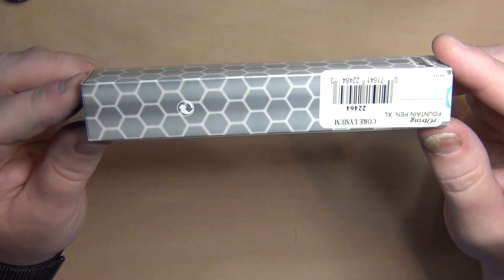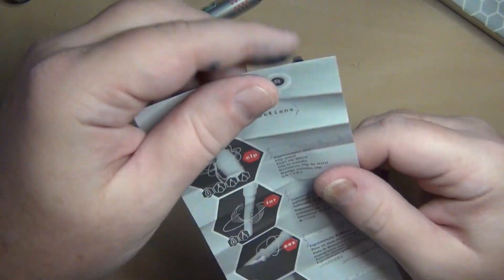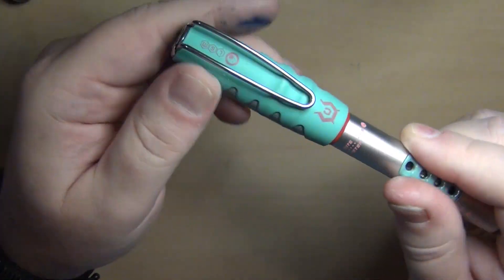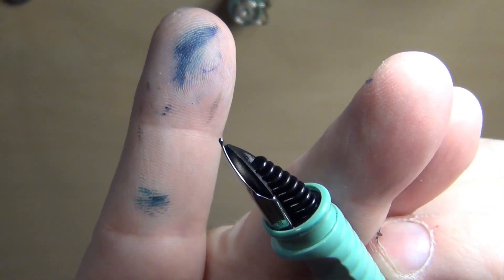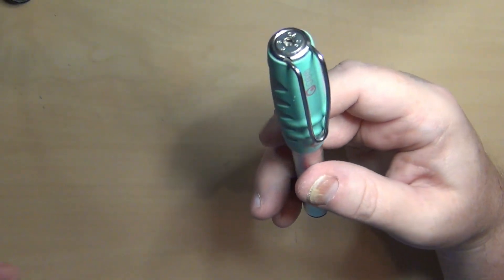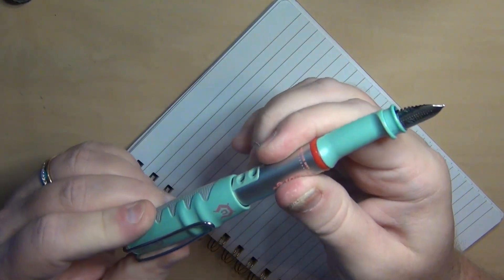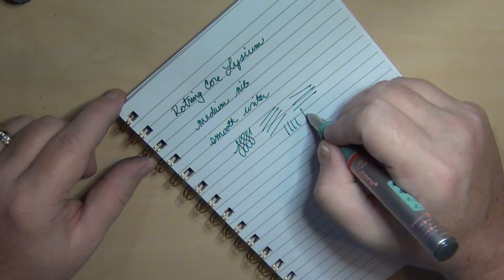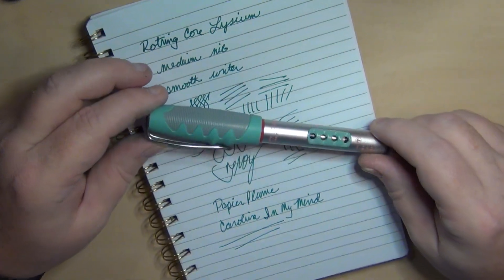rOtring Core Lysium Fountain Pen Review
Today I will show you the rOtring Core Lysium fountain pen.